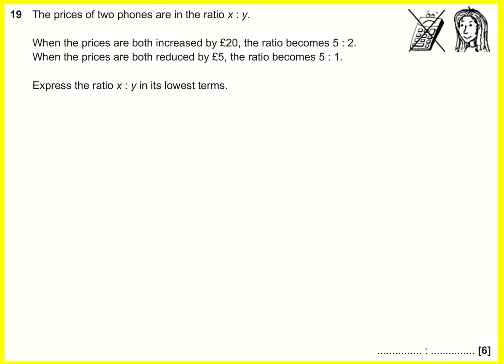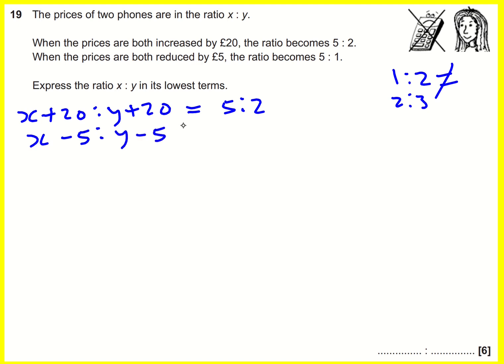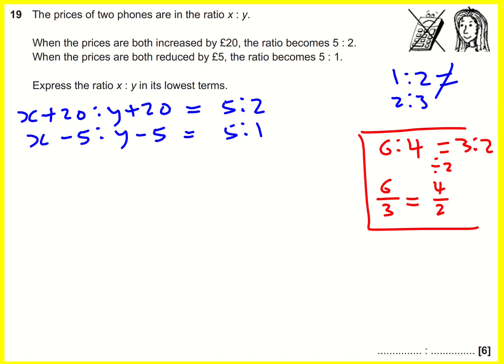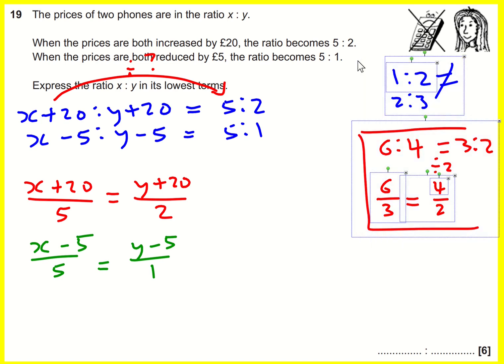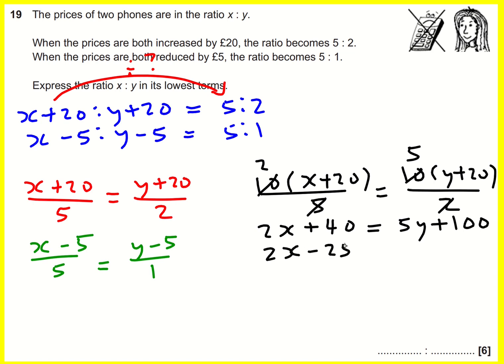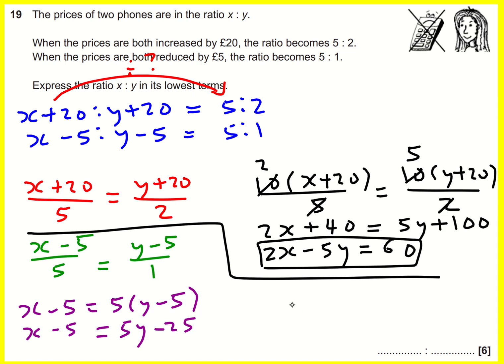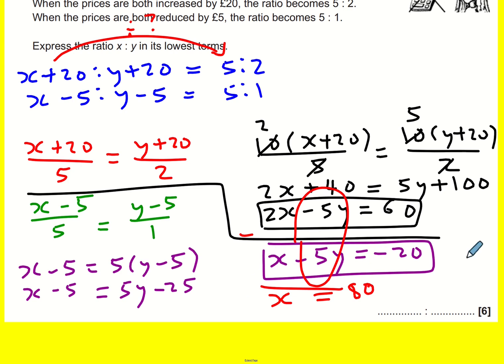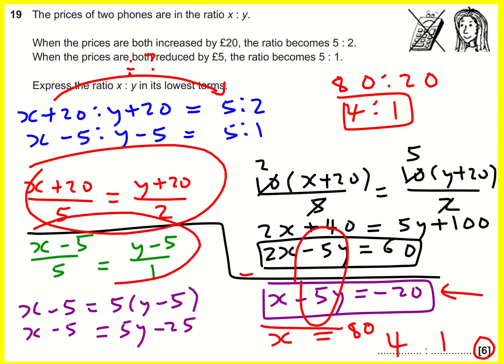GCSE OCR Sample 5H q19 changing ratios (Maths: higher tier past paper)